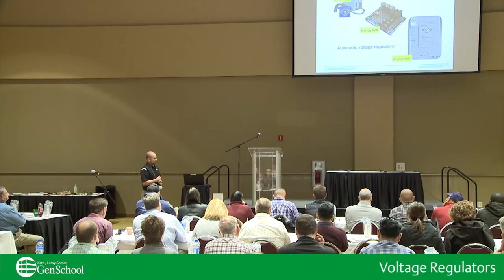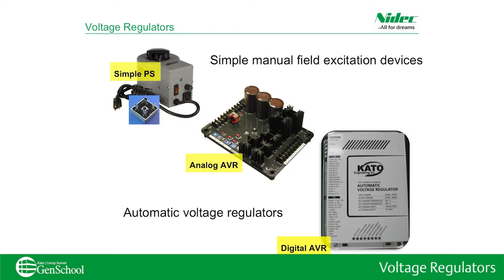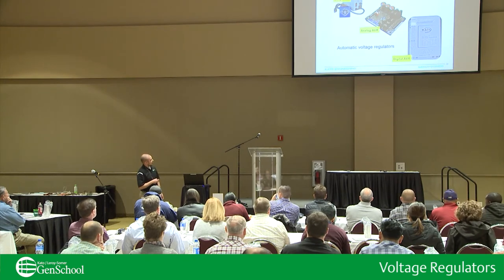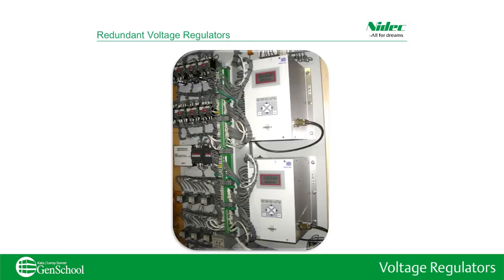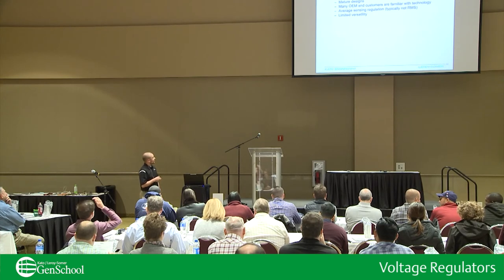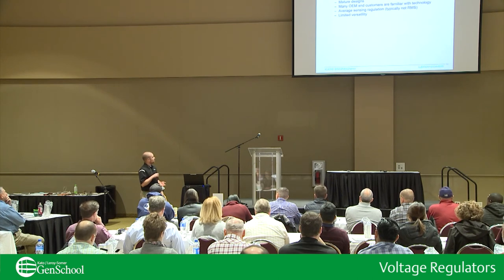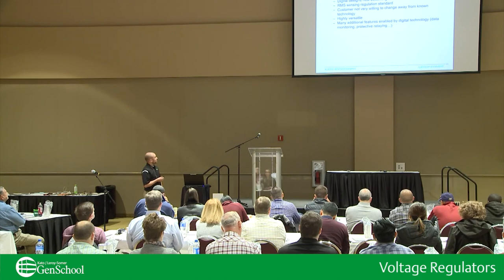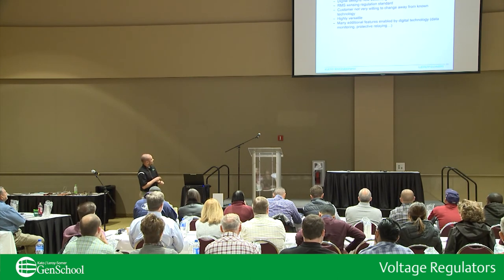GenSchool Shorts - Voltage Regulators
Kato Engineering / Leroy-Somer GenSchool Shorts are small segments of content taken from our live annual training event, Gen School. This segment topic: Voltage Regulators

For more information on attending our annual Gen School, please